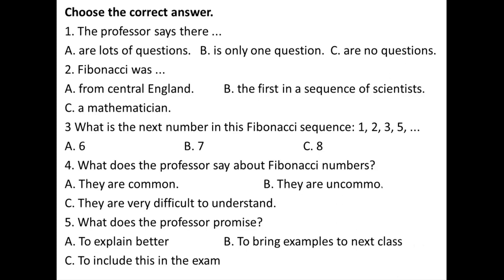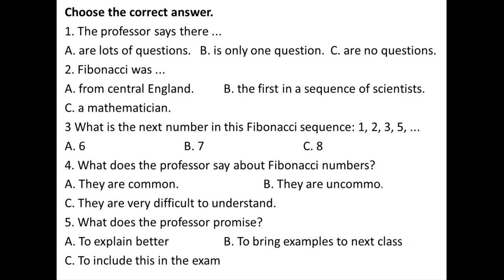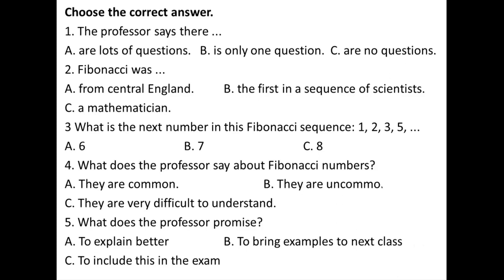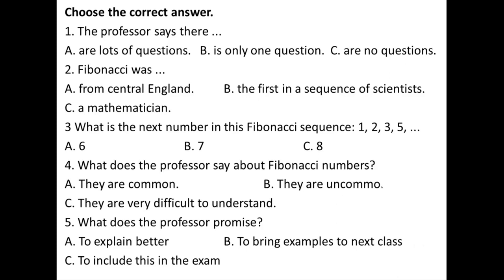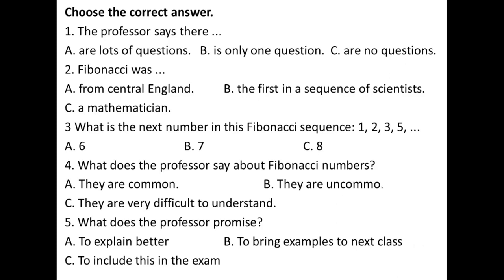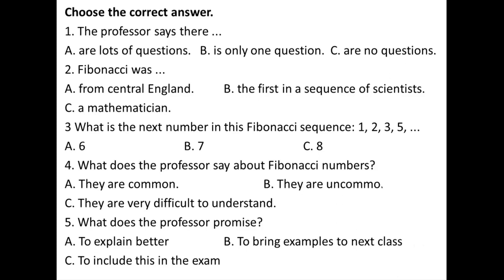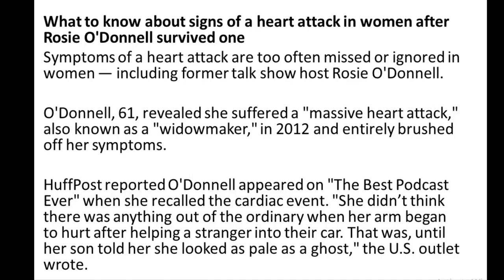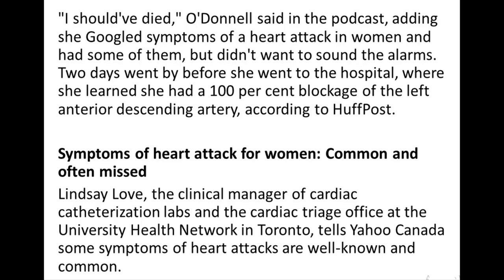General English Course 4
Materi video ini diambil dari website british council dan website yahoo singapore